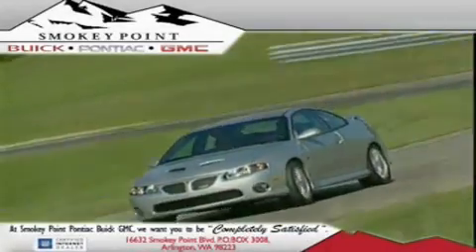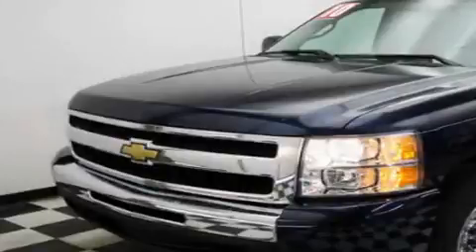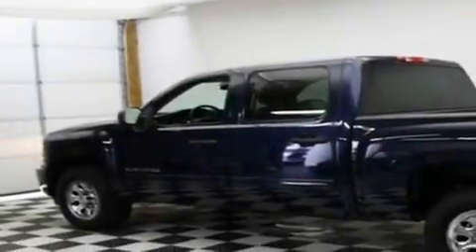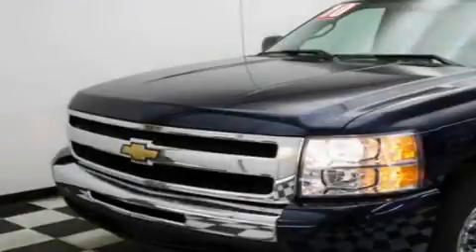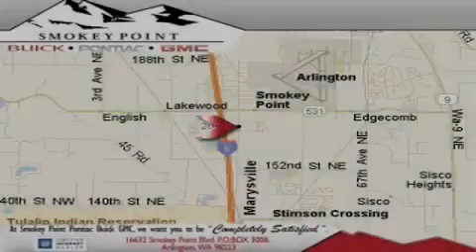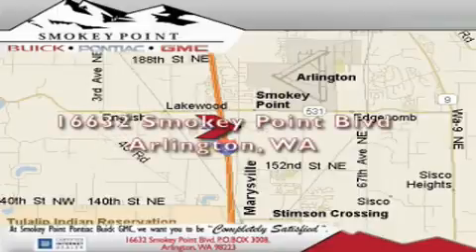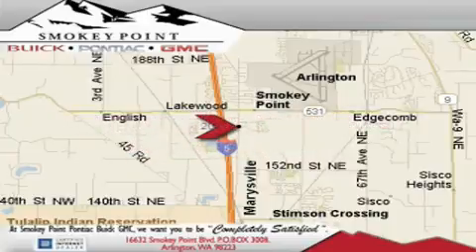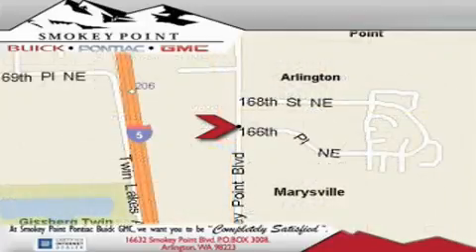2010 Chevrolet Silverado Mt Vernon WA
Year : 2010

 Make : Chevrolet

 Model : Silverado

 Engine : 4.8L V8 SFI FFV

 Trans . : Automatic

 Exterior : Blue

 Miles : 28,365

 Interior : Gray

 16632 Smokey Point Blvd.

 2010 Chevrolet Silverado Arlington WA